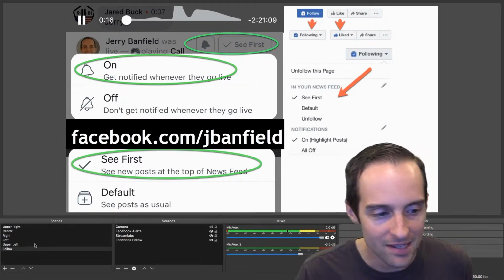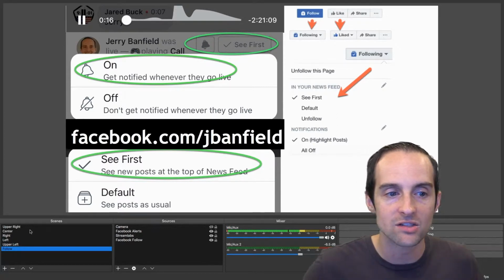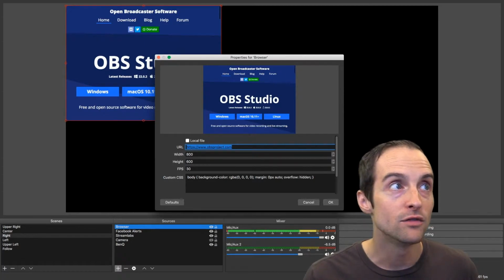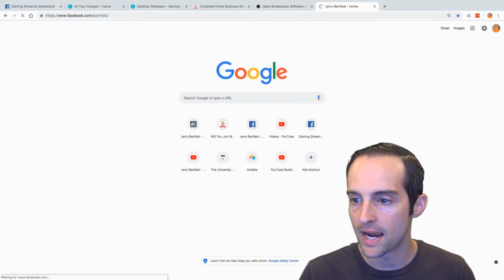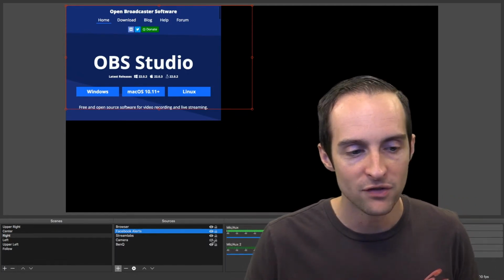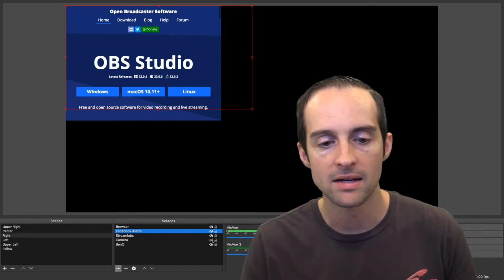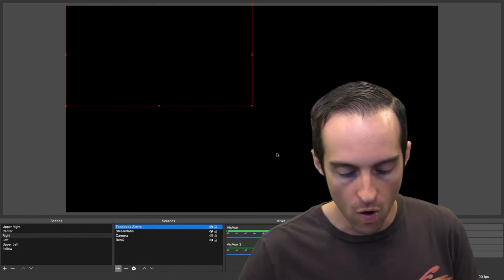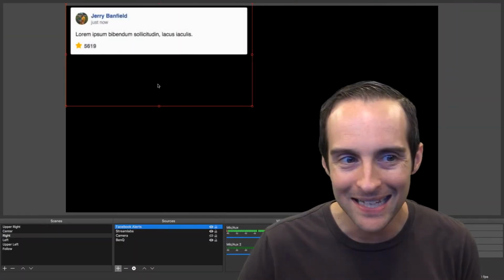Facebook Live Gaming|How to Monetize Facebook Videos (Video 16)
I am grateful that you found Facebook live gaming how to monetize Facebook videos video 16.
How do we set OBS up, or open broadcaster software to get the very best experience for our viewers on Facebook live gaming? If you'd like to see how to do that we please watch and enjoy this because this might help you get a higher quality stream and this might save you some time setting this up yourself. If you would like to learn more about Facebook gaming please visit our new

 I've been doing things like this online for a lot of years, and it took me about three or four hours to get all of this setup. I'm hoping this will help you do it in the same time or faster. I was using another live streaming software before which I'm using now to record this.

While I've got OBS in the background I highly recommend use OBS because it's free and it works really well with Facebook gaming. What you can see to begin with you might want to know okay where do I download it what is it it's OBS Studios the software you can get it on Windows Mac or Linux it's free and open source there's tons of update all the times there's tons of plugins are tons of tutorials and guides. I'll give you everything that I think it's critical to get started with on here it works really well for multiple streaming destinations.

I am just loving using OBS hear what I've got also is I've got an Elgato stream deck that controls my OBS so I can just move shots around really quickly on it it's so helpful for example I can just move over like that to move it over here move it over like that and change it back very quickly just by hitting buttons on OBS I can move my face all around on the stream really quick it's so nice how do we get started in OBS first to get started in obs do you want to take a look there's the start streaming start recording studio mode settings exit and then you've got the two different microphones.

 I put in first my talking microphone is on top then I've got the game audio on the bottom which I've turned it down if the game is little loud so that my voice clearly goes over it then you've got your sources over here and your scenes so your sins are and there's no there's black right now because I'm not playing a game on the background your scenes are your arrangement of sources that means for example.